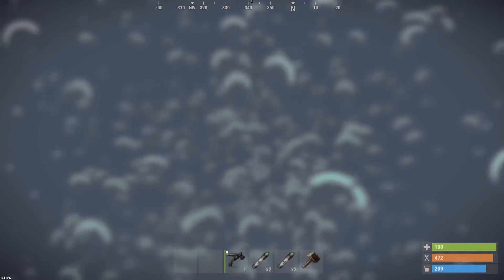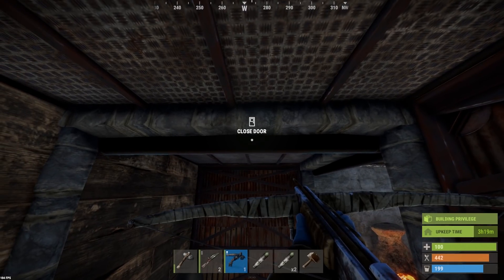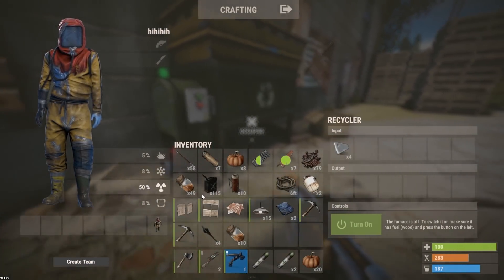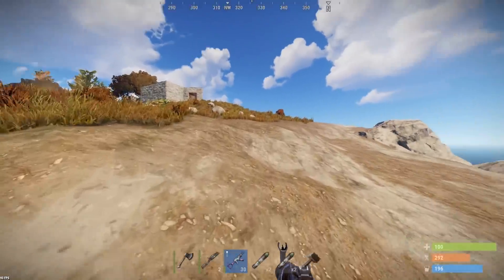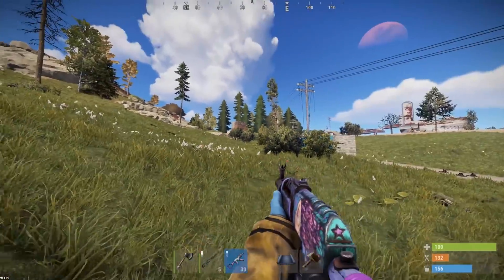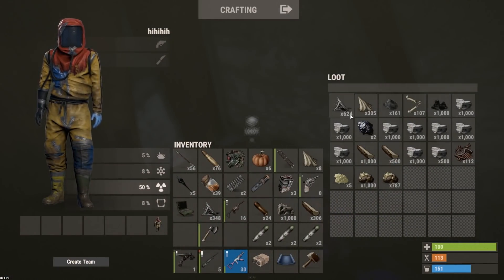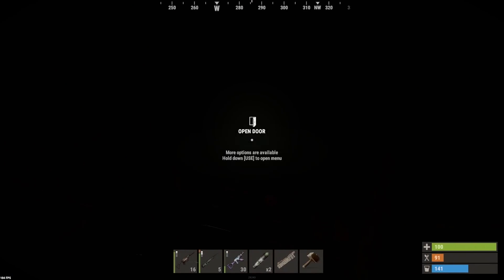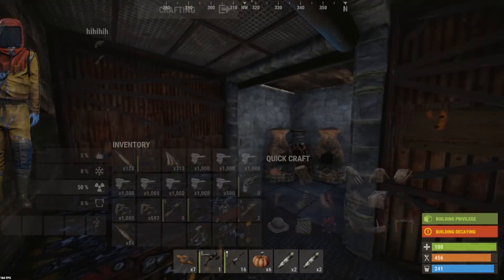Raiding the Richest Casino on Rustafied! - Rust Solo Survival Gameplay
Hello! Thanks for checking out my channel. I'm JordanRants and I mostly post Rust content but you can expect to find other content on my channel.

PC Specs:
Intel Core i7-7700K
16GB DDR4 3000MHz
ASUS GeForce GTX 1080 8GB
512GB M.2 SSD / 3TB HDD